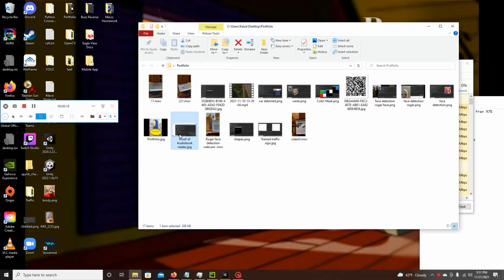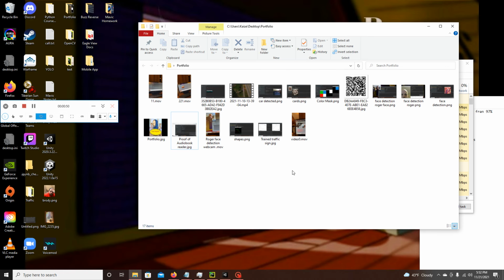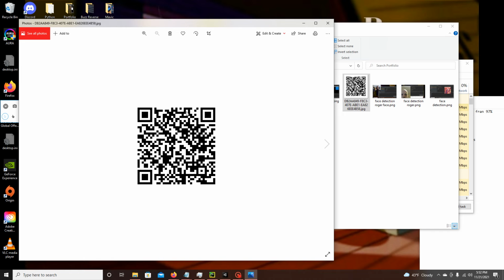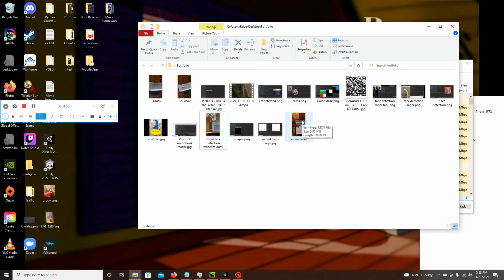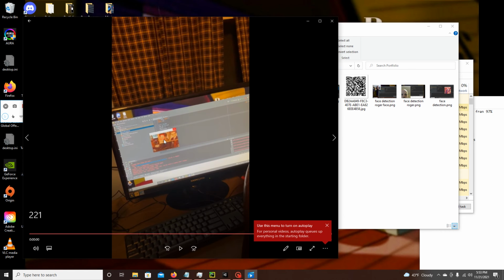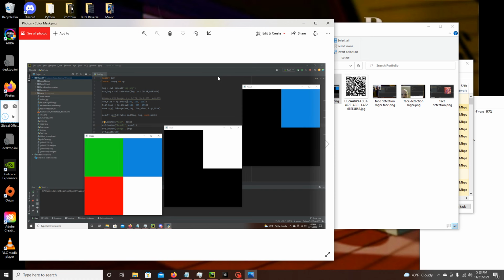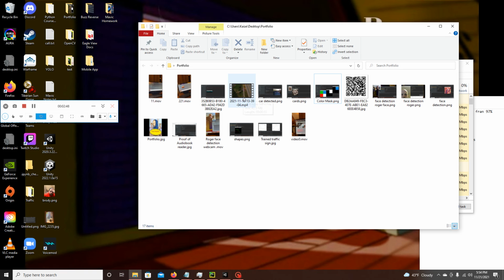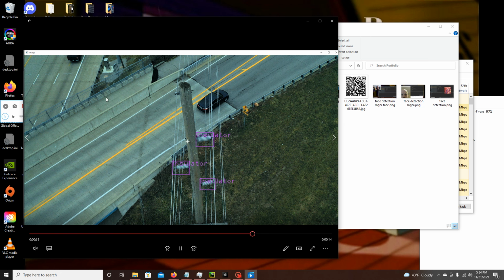Computer Vision & Python Projects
A few examples of previous Computer Vision and Python projects I have completed.